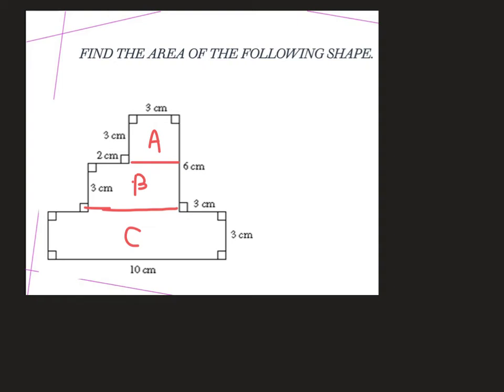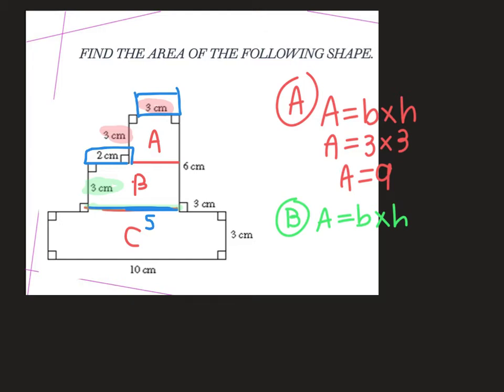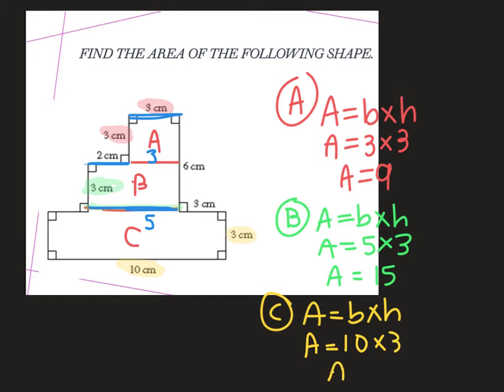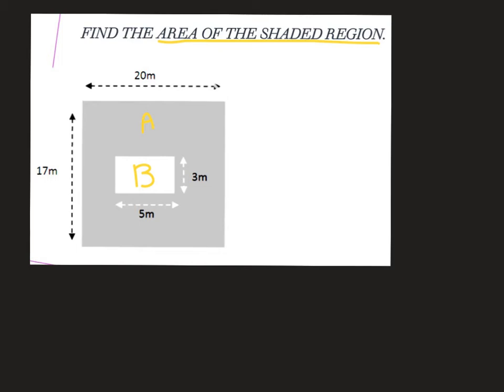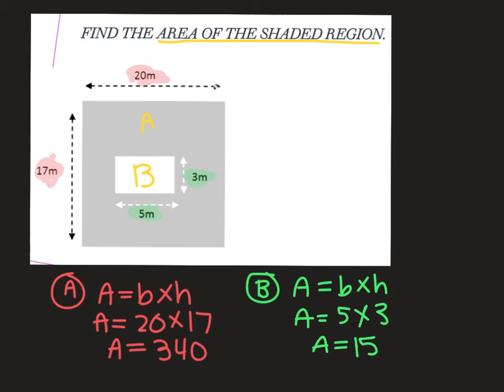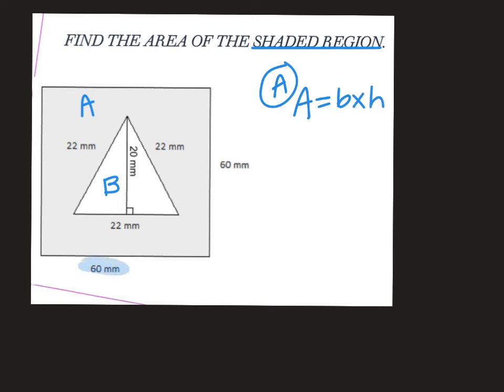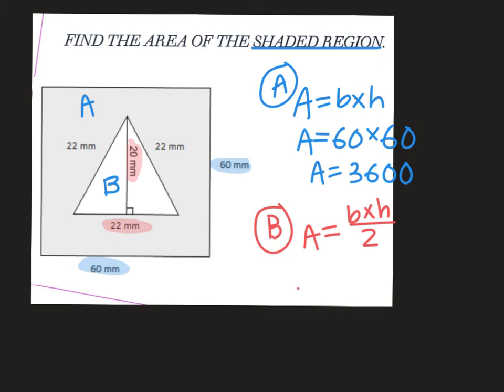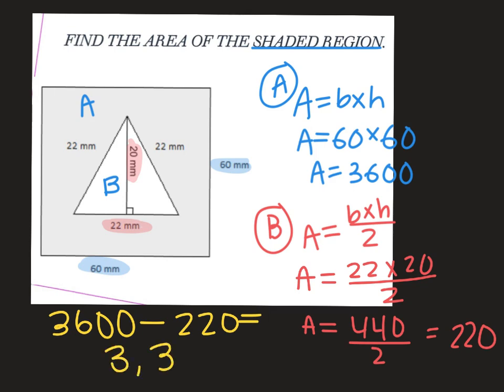Area of Polygons Day 3